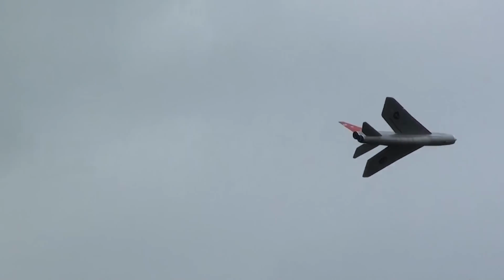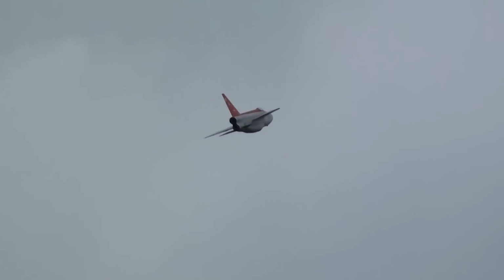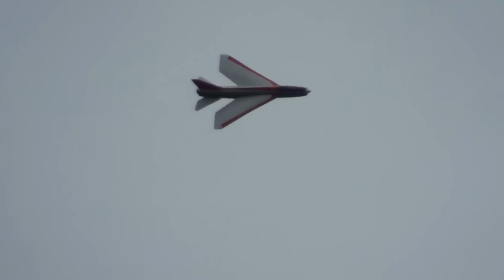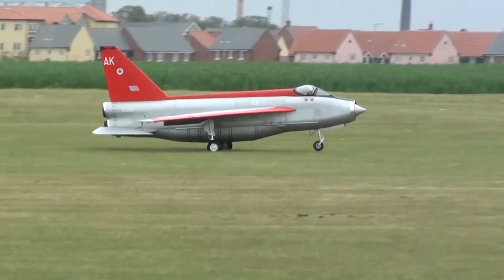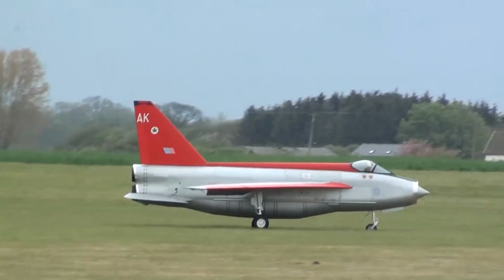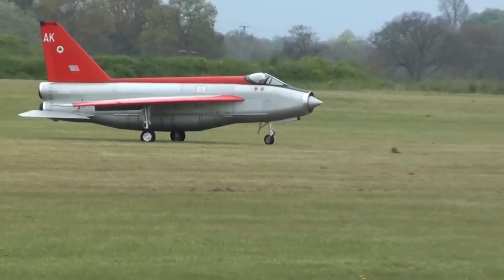English Electric Lightning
English Electric Lightning at Rougham air show
Large Model Association
May 2012